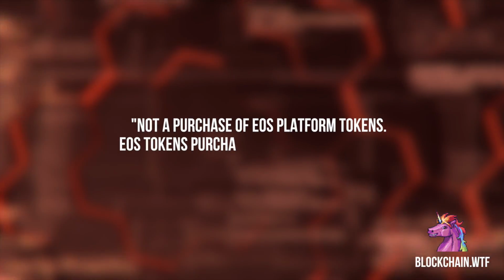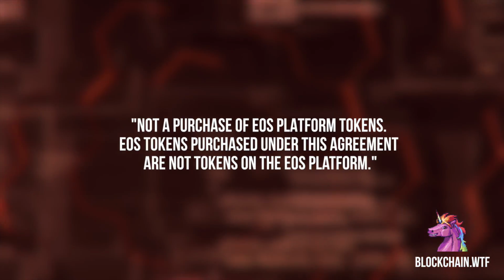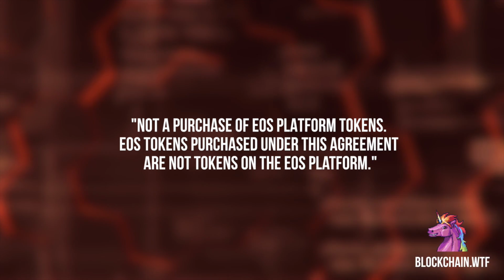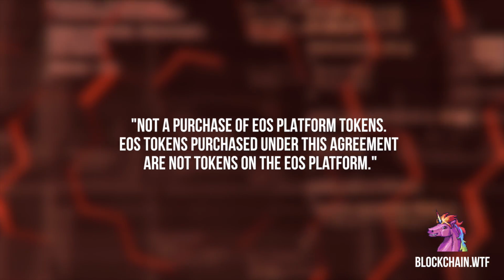ICO or NO: EOS Smart Contract Based Platform!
Who has the hottest ICO? In this episode of ICO or NO, Jeremy talks about EOS and their reaaaaaaaaally long token sale.

Let us know what your take on EOS -- is it a worthy project or not?